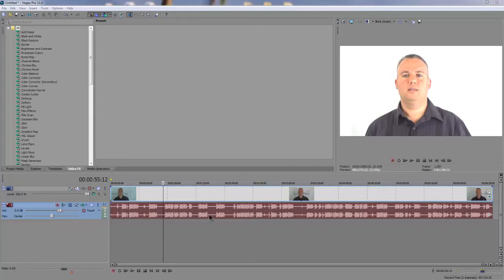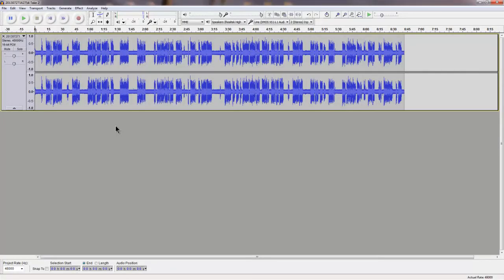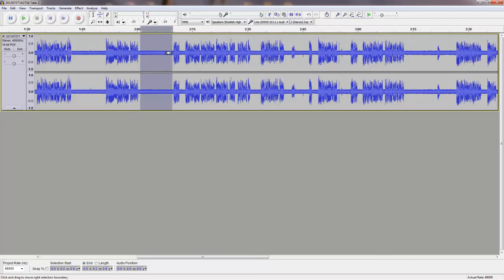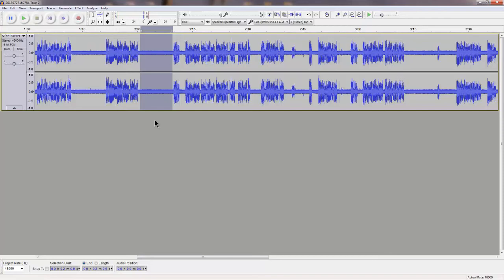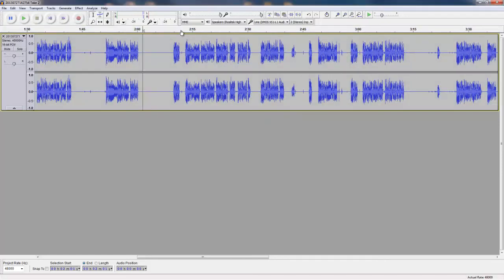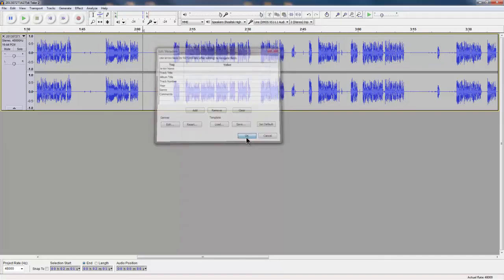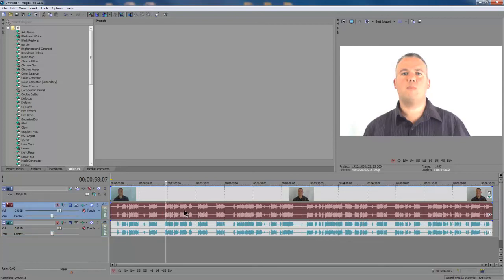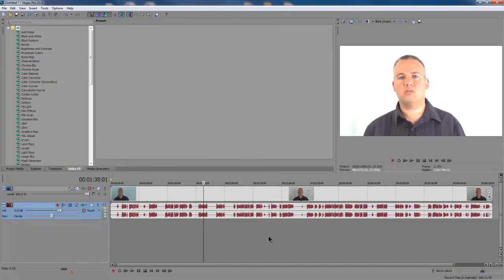Make Better Online Videos 05 - Clean up your Audio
- I stumble across a lot of videos that are packed with great content, yet the audio sucks. There is an awful hiss or static noise in the background that could easily be removed. This white noise can be very distracting, and actually distract from the video as a whole.

Removing this noise is very easy!

Many software packages include some form of noise reduction within the basic software, and you should always learn to remove any static noise from your audio track. I know for a fact that Camtasia has inbuilt noise reduction that is pretty effective, I use it myself all of the time.